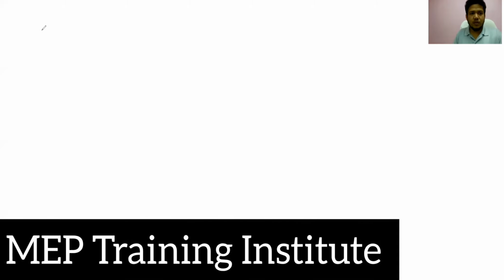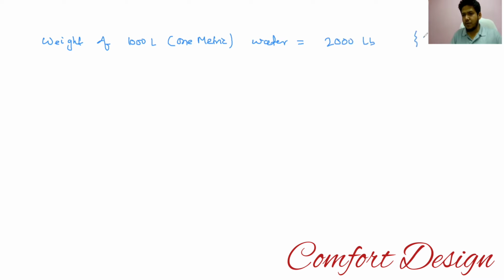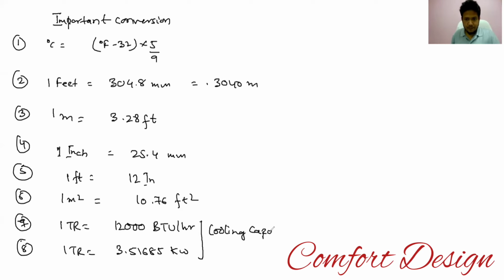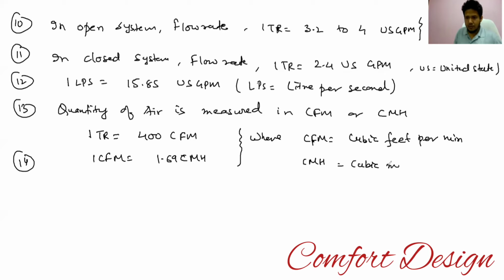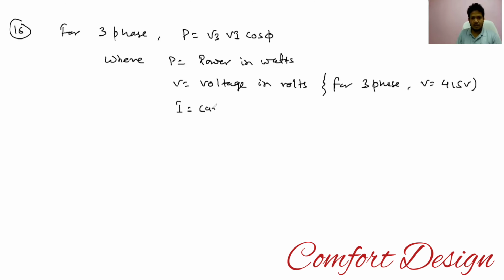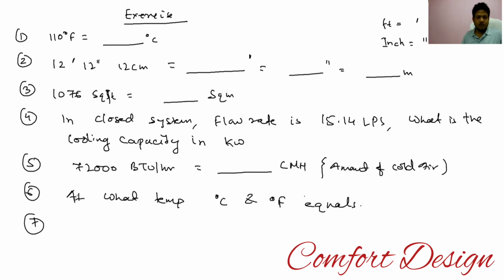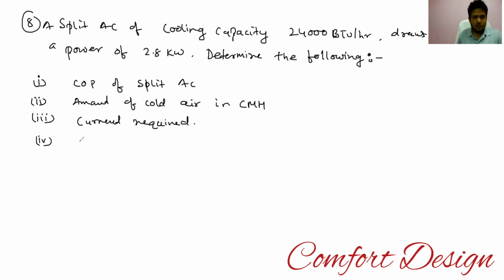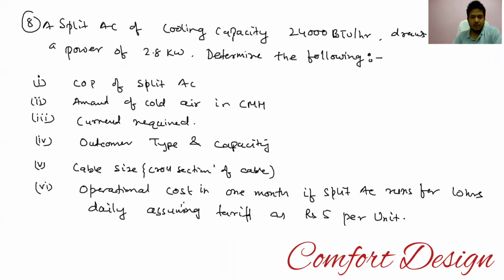Important Units & Conversion in HVAC Design | HVAC Online Training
Great Opportunity! Utilise Your Time to Learn.

Improve. Innovate. Learn.

In order to spread the MEP knowledge & skill awareness globally , Comfort Design takes a step forward by starting a online HVAC training.

Get a chance to learn the entire HVAC & BIM skill through online classes and enhance your employability.

Key Features
1. Live classes
2. Complete study material
3. Doubt session
4. Free Demo class
5. Classes will run through zoom application
6. Convenient Payment mode

As seats are limited, so admission will be on first come first serve basis. Candidate will be communicated via text for further information.

FRESH BATCH STARTS every first & third week of month.

For any query contact  undersigned :
Zahid
BUSINESS DEVELOPER
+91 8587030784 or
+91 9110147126